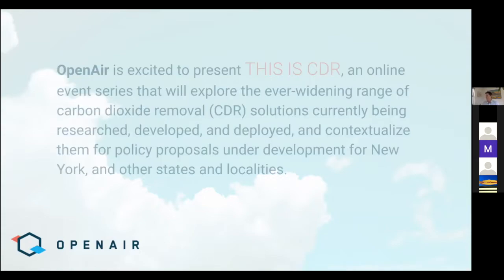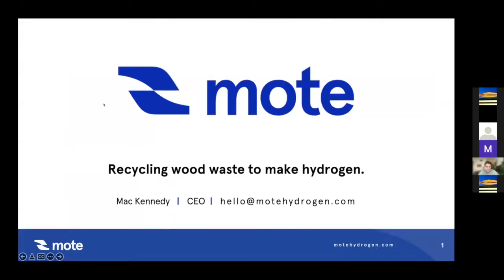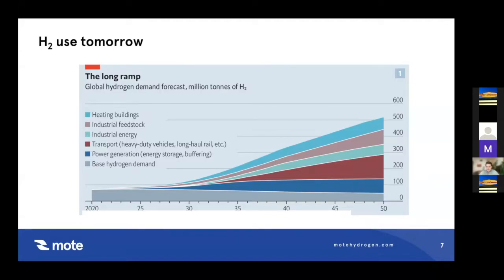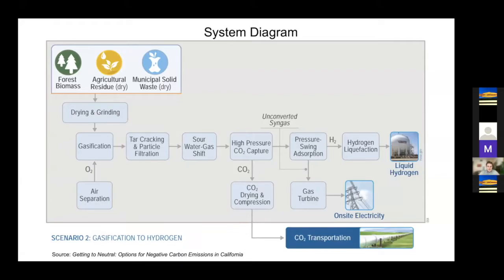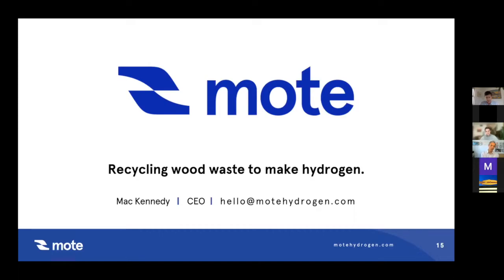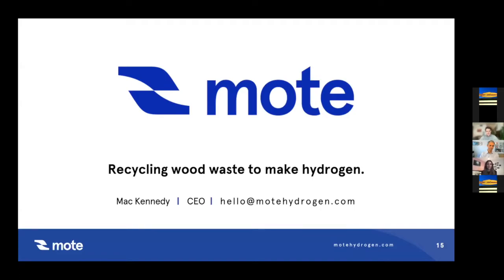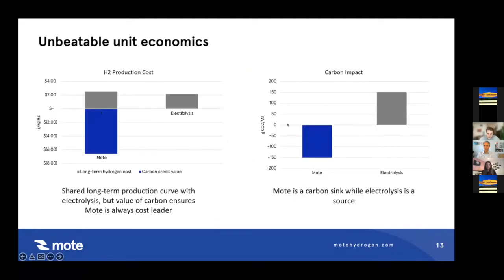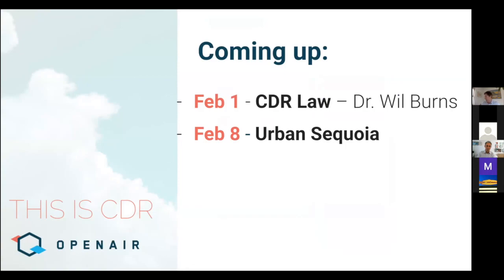This Is CDR Ep20: Mote: Carbon-Negative Hydrogen from Wood Waste - with Mac Kennedy & Josh Stolaroff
In this session of This Is CDR we are pleased to welcome Mac Kennedy and Josh Stolaroff from Mote to present the company’s wood waste to carbon negative hydrogen CDR pathway.  Mote was recently funded by investors and will be opening a 150KtCO2/yr demonstration plant in Bakersfield CA in 2024.

Hosted by Toby Bryce and Megha Raghavan

Mac Kennedy is the CEO of Mote. He is an environmental lawyer with experience working in the U.S. courts, Senate, House, EPA, DOE, and DOJ.

Josh Stolaroff is the CTO of Mote. He is an environmental engineer who helped create the technology that became Carbon Engineering, and then helped start and later run the CCS program at Lawrence Livermore National Lab.

- Book - Ending Fossil Fuels: Why Net Zero Is Not Enough

This Is CDR is a weekly online event series that explores the ever-widening range of carbon dioxide removal (CDR) solutions currently being researched, developed, and deployed, and contextualize them for policy proposals under development for New York, and other states and localities.

OpenAir is a distributed volunteer network dedicated to the advancement of carbon dioxide removal (CDR) solutions essential to solving the climate crisis. Our growing global community collaborates on shared “open source” missions in the areas of research and development, policy advocacy, and activist market development.